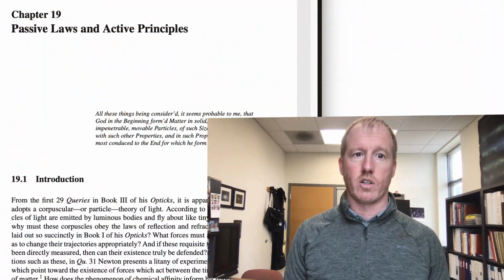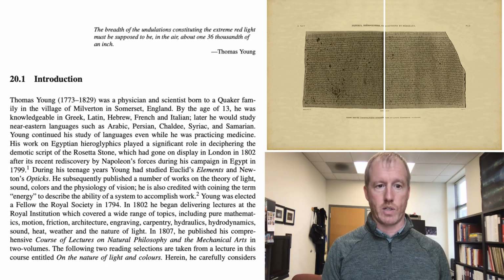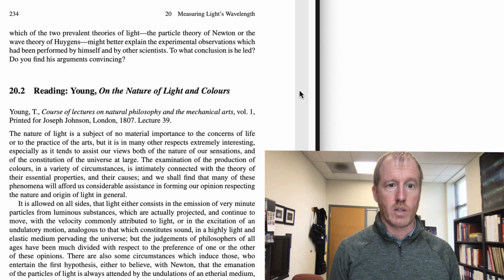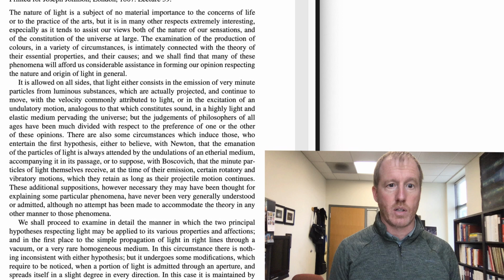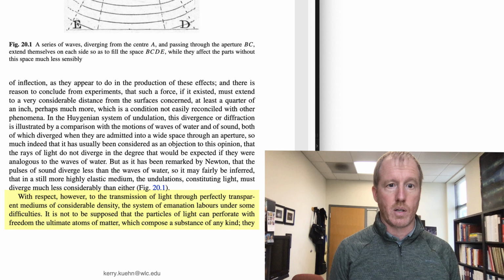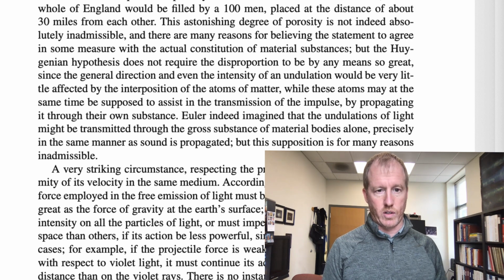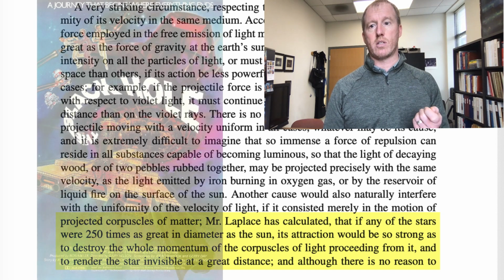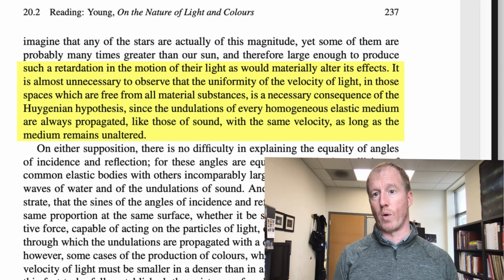Measuring light's wavelength (ASGv3Ch20Lect01)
Which is better: Newton's particle theory of light or Huygens' wave theory of light.  In this video, we explore  Thomas Young's famous lecture "On the Nature of Light and Colors," in which he weighs the pros and cons of these two competing theories of light which arose during the late 17th century.

Which do you think better explains the peculiar behaviors of light, such as its remarkable speed, its reflection and refraction when striking materials, and  its diffraction  and interference fringes when passing through one or more apertures?